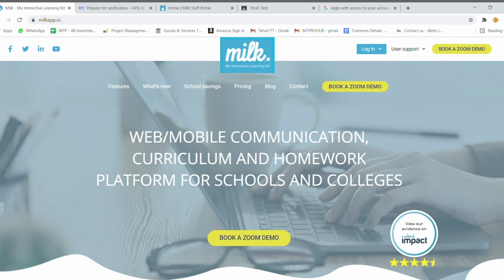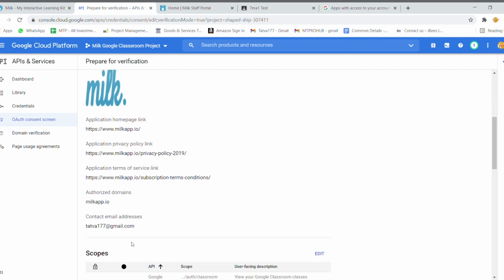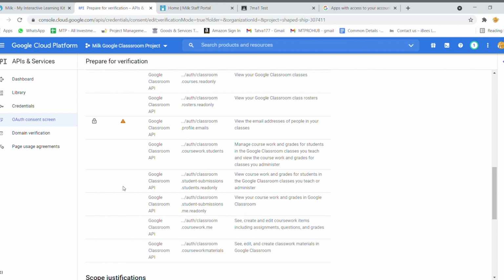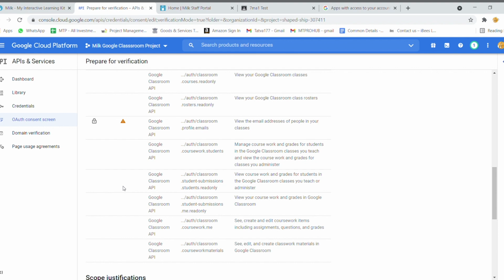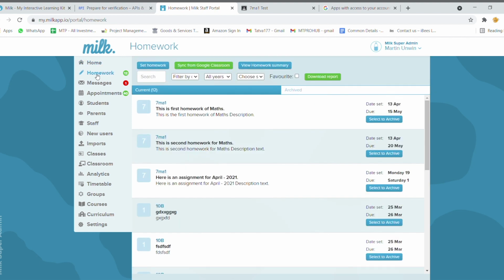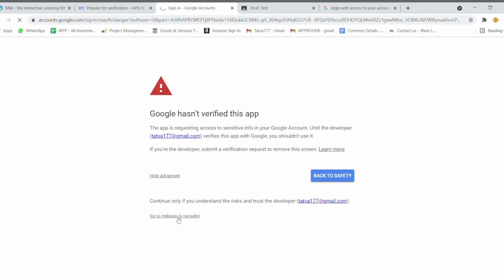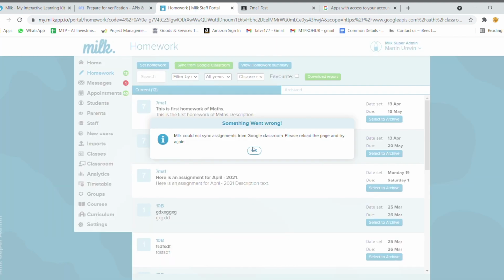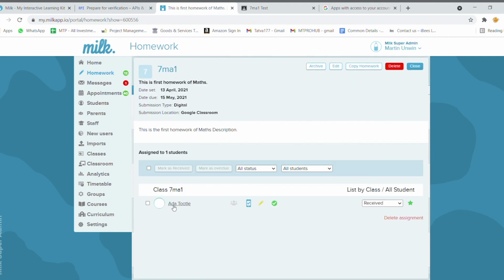Milk GC API verification v4